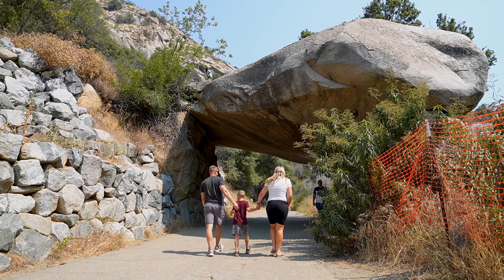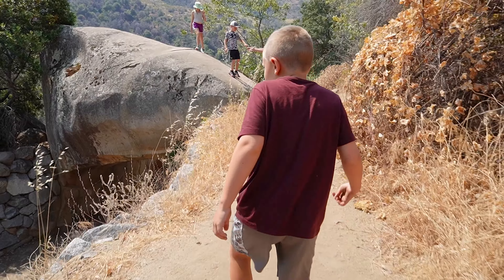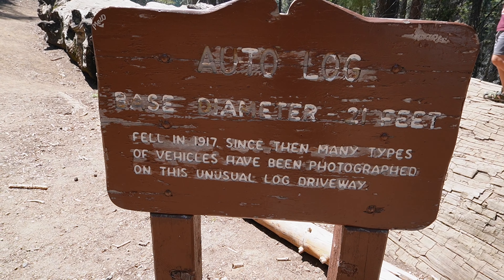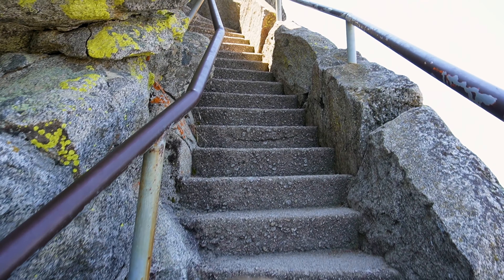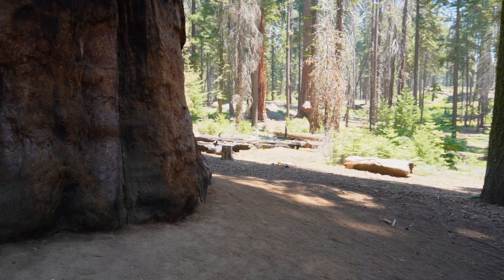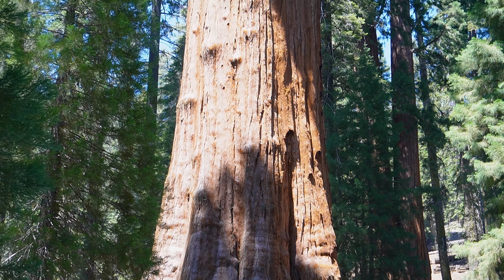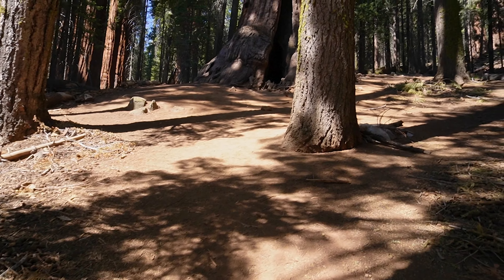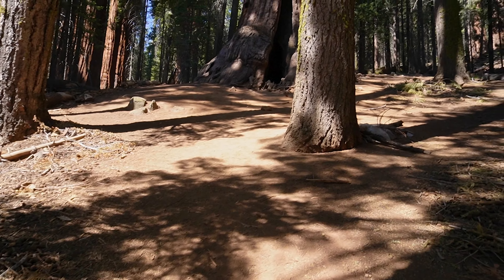Sequoia National Park and Kings Canyon, 🏞️Best California National Parks || Day Trip Travel Guide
Discover the Best California National Parks: Sequioia National Park and Kings Canyon in this travel guide! 🌲 This video emphasizes must-see locations, stunning drives, and advice for tourists visiting the Kings Canyon and Sequoia National Parks, making it ideal for a day trip to Sequoia National Park.

*The Most Iconic Stops on the Sequoia and Kings Canyon National Parks*
📌Sequoia  📌Visitor Center Park Headquarters 📌Foothills Visitor Center📌 Tunnel Rock 📌MoRo rock Trail 📌Restoring Dark Skies 📌 Parker Group 📌Tunnel Log 📌Sherman Tree Trail 📌General Sherman

Soaking up the glory of the General Sherman Tree or basking in the presence of King Canyon, everything you need to know to make the most out of your travel trip is encapsulated within this short guide, featuring some of the best attractions in California. Commencing with the breathtaking Top Down from hawks vista, we proceed to the picturesque Moro Rock then wrapping the adventure with the Big Trees Trail. With this guide, the beauty of the Sequoia National Park is bound to leave you awestruck.

Not only do you get detailed tips about food and accommodation to help you on your first visit, but you also get to discover Sequoia National Park as well as the Boyder Cavern together with the Kings Canyon scenic drive all packed within this single video. The guide is perfect for anyone who wants to explore Florida, whether you’re interested in scenic views, architectures, or all the hidden gems that Florida has to offer.

Irrespective of being an adventure junkie to a family person, this guide has something for everyone, complementing it further with some great viewing angles, pro tips and a thorough travel guide.

*Hope you enjoy the Sequoia National Park and Kings Canyon, 🏞️Best California National Parks || Day Trip Travel Guide video*

*Hope you like our other tour videos*

*OUR CURRENT FILMING GEAR* (Which I LOVE!!)📹
Sony ZV-E10
Sony Vlogger Shotgun Microphone ECM-G1
ZHIYUN Crane M3 3-Axis Handheld Gimbal
DJI Osmo Mobile 6 Gimbal Stabilizer for Smartphones
DJI Osmo Pocket 3 Creator Combo
DJI Mic 2
DJI Mavic Air 2s Fly More Combo
RØDE Wireless ME
Insta360 X3 Ultimate Kit
GoPro HERO11 Black
Jackery Solar Generator 1000 V2

== About Us ==

Welcome to the Adventure Family Vlog Channel—where every day is an adventure, and every moment is a new discovery!

Join us as we explore the great outdoors, tackle thrilling challenges, and discover hidden gems worldwide!

We love bringing you along on our family adventures! From epic hikes to spending time at incredible locations, we’re all about sharing helpful tips and tricks to improve your adventures!

Also, drop us a comment, share your adventure stories, and let us know what you’d like to see next because it can shape our plans!

Thanks for joining us on this adventure! Until next time, keep exploring, stay curious, and remember: the world is full of amazing adventures—let’s find them together!

00:00 Introduction
00:26 Entering the Park
00:51 Tunnel Rock
01:35 Auto Log
02:27 Hiking the Moro Rock Trail
03:53 Giant Forest
04:28 Tunnel Log
04:40 General Sherman Tree
05:59 Hidden Gem!
07:30 Kings Canyon, Fallen Monarch, & General Grant Tree
08:17 Preview of our Next Episode